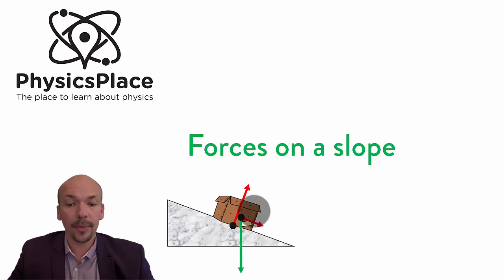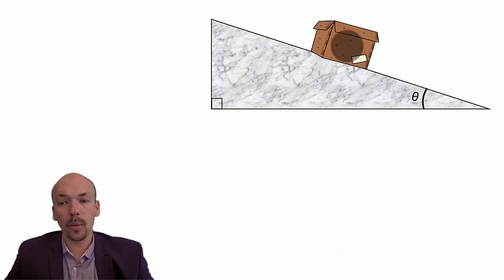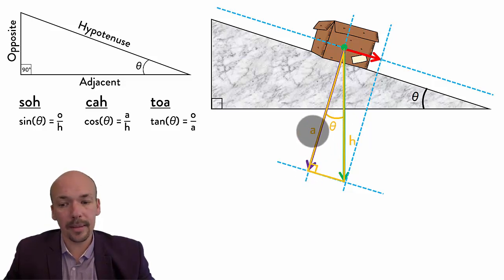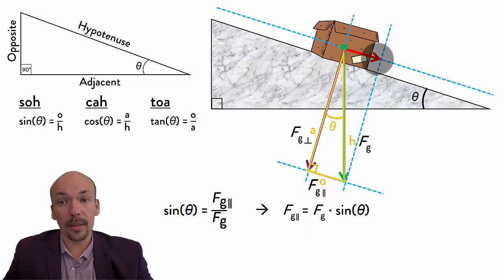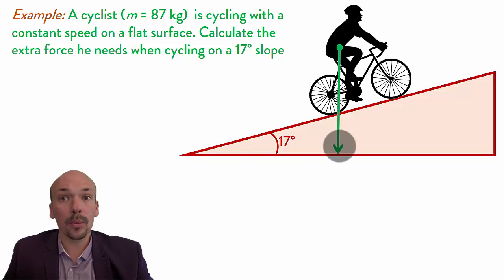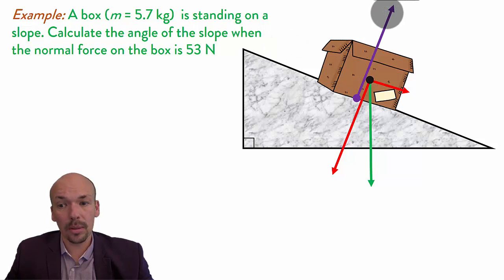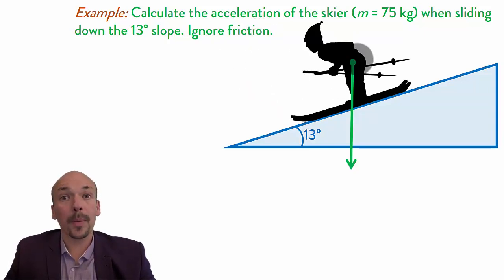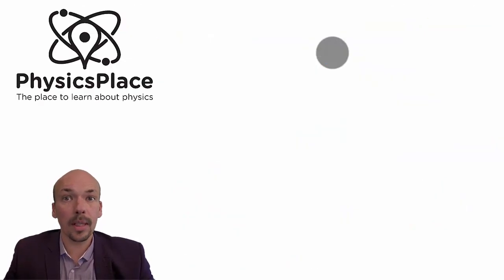Forces explained 8: Forces on a slope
In this video you will find:

- Explanation how to resolve forces on a slope
- Explanation how to calculate forces on a slope